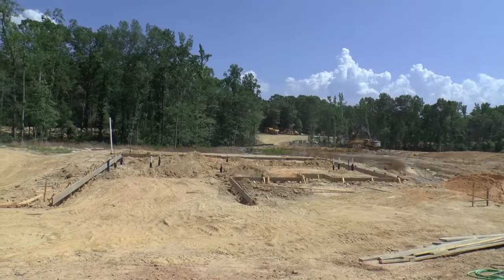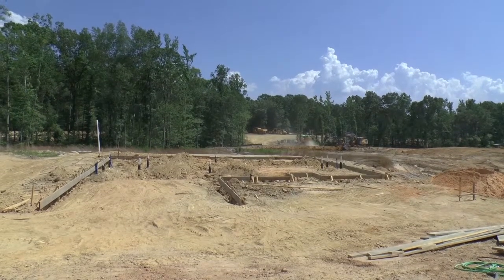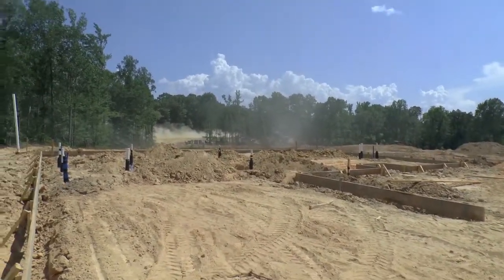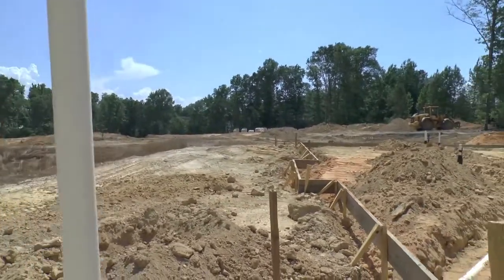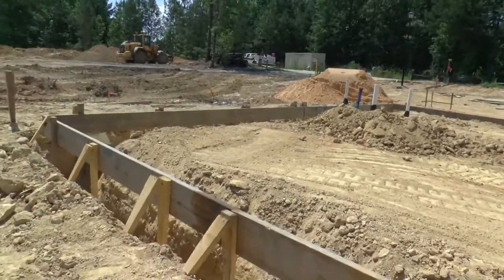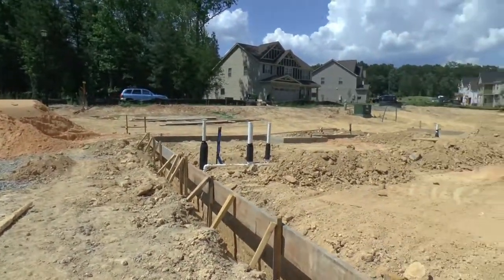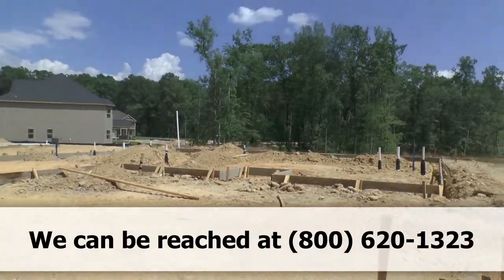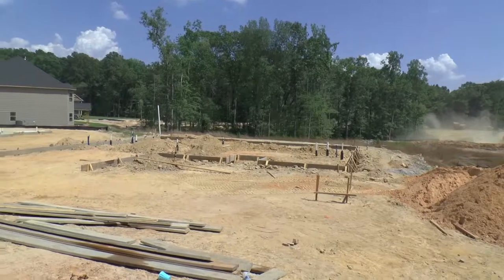Ashley Model Lot 7 by Hurricane Builders - Amber Creek Blythewood SC - BuildWatch Besswanger 6-19-18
Here's the latest BuildWatch video on the Besswanger's new home. This Ashley plan is being built by Hurricane Builders on lot 7 in the Amber Creek neighborhood located in Blythewood, SC. This video was shot on June 19th, 2018.

BuildWatch is an EXCLUSIVE, FREE service only for clients of the Columbia New Home Buyer Team. Watch videos of your home being built to share with friends and family.

The Columbia New Home Buyer Team nor JPAR Magnolia Group. are the listing agents of this home.

Ask for Adrian. We don't represent builders. We represent buyers of new homes at no cost to the buyer. We can assist you with any builder in the Columbia, SC area.